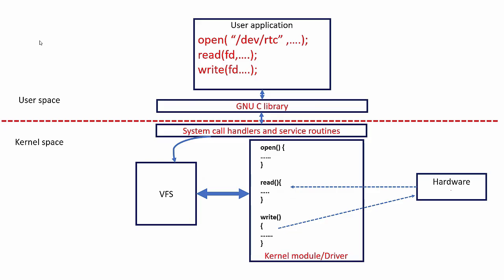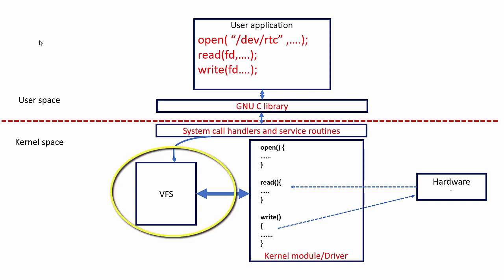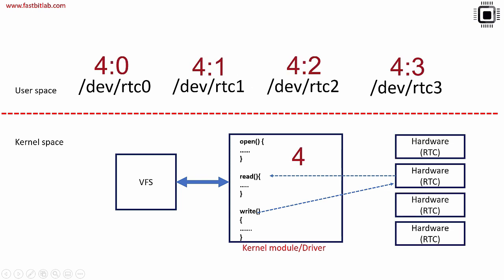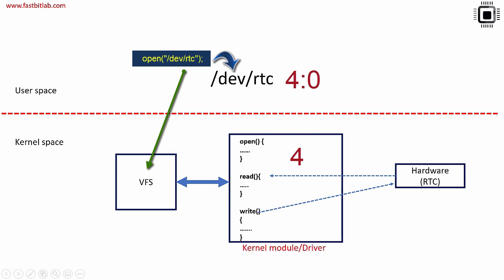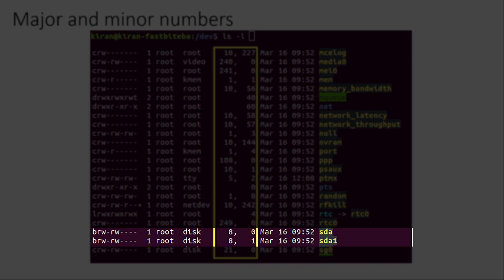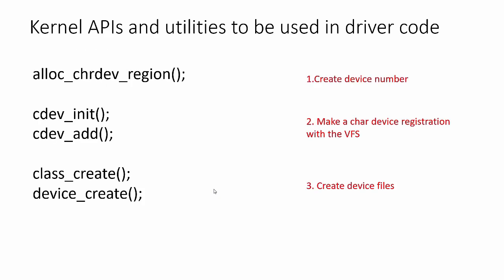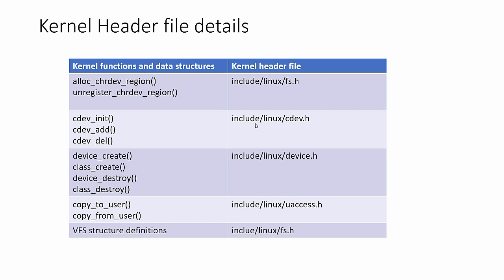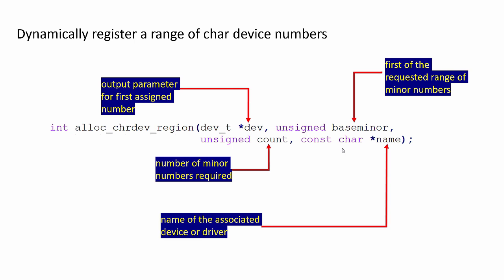Linux device driver lecture 15 : Character driver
Enroll for the full course :
Linux device driver programming using Beaglebone Black(LDD1)

🚀 Want to dive deeper into Embedded Systems?
🎓 Join our self-paced course with lifetime access on Udemy and start learning at your own pace!

📚 Explore all our Embedded Systems courses
Follow the numbered list to learn in the recommended order — from beginner to advanced.

Embedded C and bare metal peripheral driver development

1. Microcontroller Embedded C Programming: absolute beginners (Bestselling course on 'Embedded C' Topic)

2. Embedded Systems Programming on ARM Cortex-M3/M4 Processor

3. Mastering Microcontroller with Embedded Driver Development (MCU1)(One of the most popular and bestselling course on  'Microcontrollers' Topic)

Advanced Microcontroller programming and RTOS

4. Mastering Microcontroller : TIMERS,PWM,CAN,RTC,LOW POWER and STM32 device HAL APIs  (MCU2)

5. Mastering RTOS: Hands on with FreeRTOS, Arduino and STM32Fx (Bestselling course on 'RTOS' Topic)

6. Mastering Microcontroller: STM32-LTDC, LCD-TFT, LVGL(MCU3)

State machines, Bootloader, DMA

7. Embedded System Design using UML State Machines

8. Mastering Microcontroller DMA programming for Beginners (Highest rated course on Embedded Systems )

9. STM32Fx ARM Cortex Mx Custom Bootloader Development

Embedded Linux and Linux device driver programming

10. Embedded Linux Step by Step using Beaglebone Black (Bestselling course on 'Embedded Linux' Topic)

11. Linux device driver programming using Beaglebone Black(LDD1) (Bestselling course on 'Embedded Linux' Topic)

Embedded Rust programming

1. Embedded Rust Development using STM32: Absolute Beginners
Learn to build safe, modern embedded systems in Rust with bare-metal, real projects, drivers, FFI, and Cortex-M tools

📚 In this course, you will learn:
✅ Fundamentals of Linux kernel modules and their syntax
✅ Character device drivers: theory and hands-on implementation
✅ Platform bus, platform device, and platform driver concepts
✅ Writing and integrating platform drivers
✅ Device Tree: from basics to advanced usage
✅ Accessing Device Tree nodes from drivers
✅ Instantiating devices via Device Tree nodes
✅ Device Tree properties and node syntax
✅ Working with Device Tree overlays
✅ Testing overlays using U-Boot
✅ Kernel synchronization mechanisms: Mutexes and Spinlocks
✅ Linux device model and sysfs interface
✅ Linux GPIO subsystem
✅ Linux pinctrl subsystem

Udemy offers a 30-day money-back guarantee!

🙌 Don’t like the course? No problem — get a 100% refund.
Zero risk, full confidence. Try it out today!